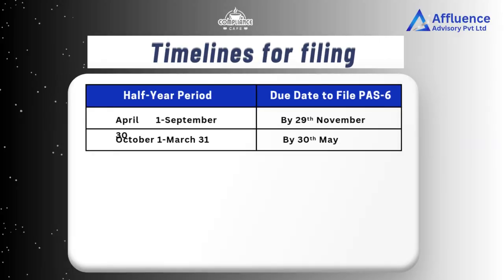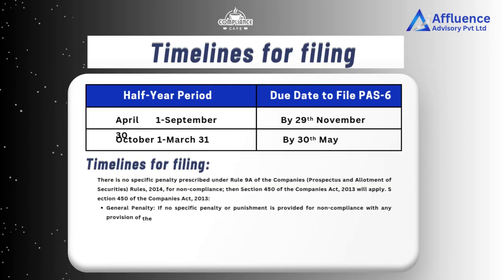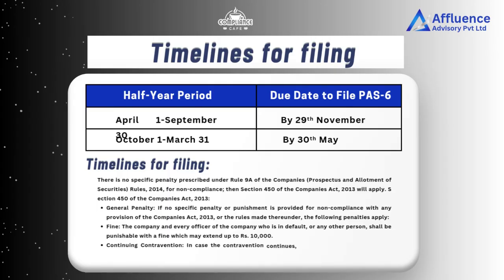New Episode of Compliance Café – De-coding "Form PAS-6"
In this episode, we simplify one of the most important yet often overlooked compliances under the Companies Act — Form PAS-6.

📘 What you’ll learn:
-Applicability of Form PAS-6 (including for private companies)
-Key exemptions and filing requirements
-Due dates and penalty provisions
-Whether dematerialization is mandatory
-Reporting multiple securities in one form
-Insights on ISIN, transfer of shares, and compliance timelines
If you’re a compliance professional, company secretary, or business owner, this discussion is a must-watch to ensure smooth filings and stay ahead of regulatory updates.

How to file PAS6 form
PAS6 file

🎧 Watch now and get complete clarity on Form PAS-6!